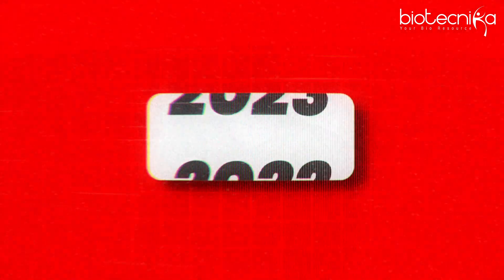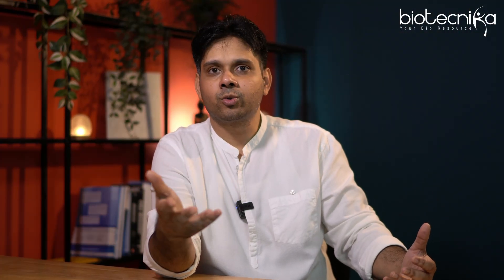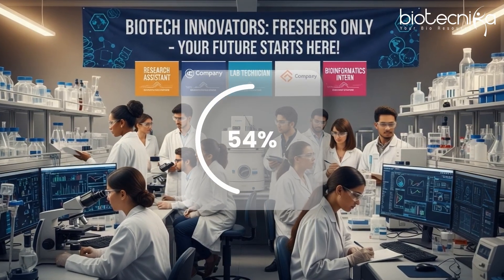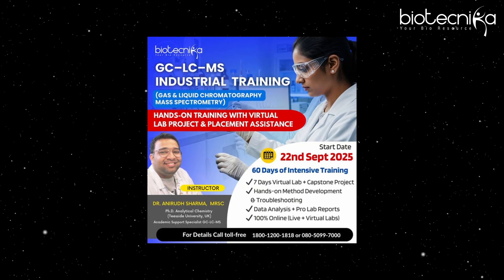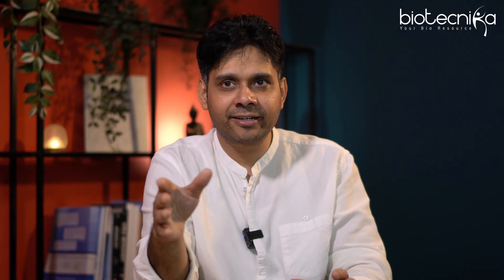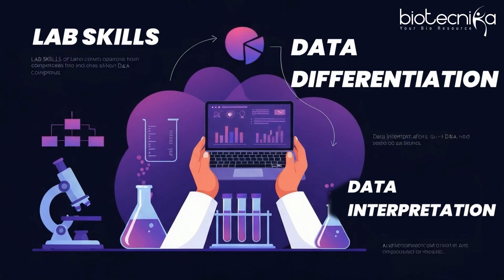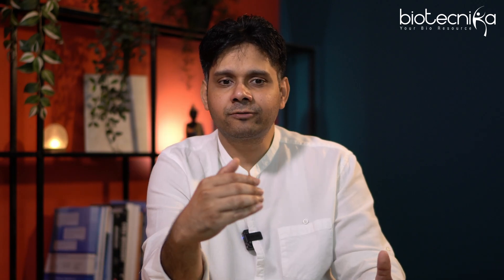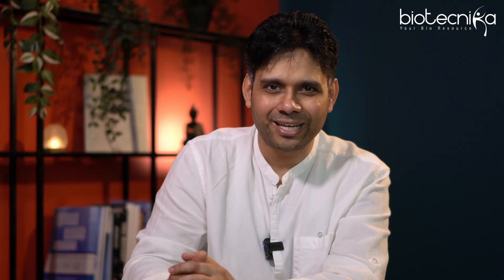🚨 Biotech Freshers: Learn this Important Technique Before It's Too Late! 🚨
Are you a biotech fresher looking to boost your career and gain an edge in the industry? This video reveals a crucial biotech technique that most beginners overlook. Learn step-by-step methods, practical tips, and the latest tools used in biotechnology research and labs. Perfect for freshers, students, and anyone wanting to excel in biotech careers.

💡 What You’ll Learn:
Essential biotech techniques every fresher must know
Hands-on practical tips for lab and research work
How to stay ahead in the competitive biotech industry

Bioinformatics Industry Research Internship - Global Research Tools & Techniques Hands-on Training With Project Work - 3, 6 & 12 Months & Placement Assistance

Data Science Hands-On Internship for Biologists: From Basics to Advanced with Projects, Publication & Placement Assistance